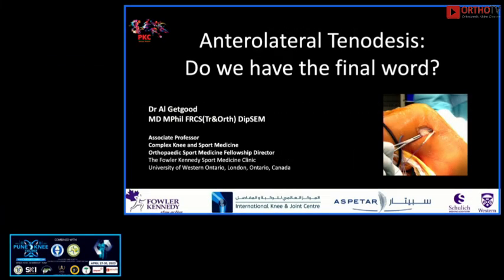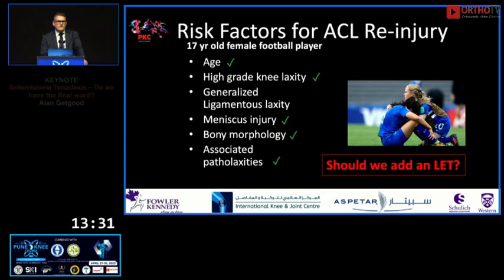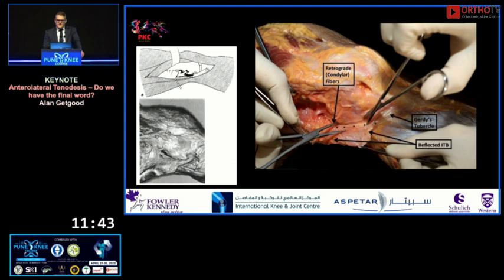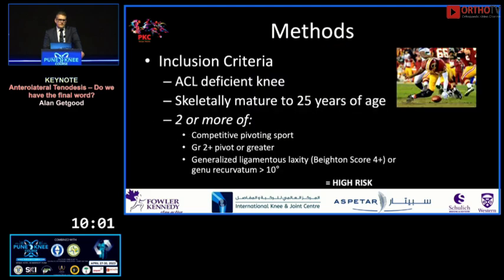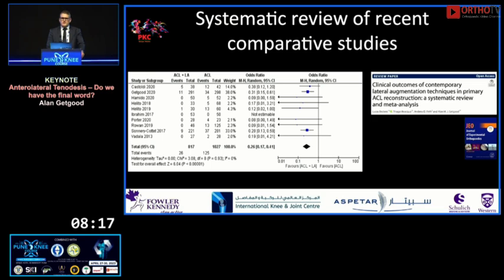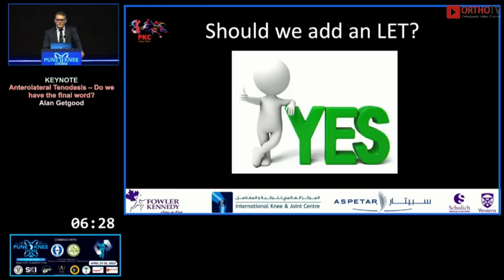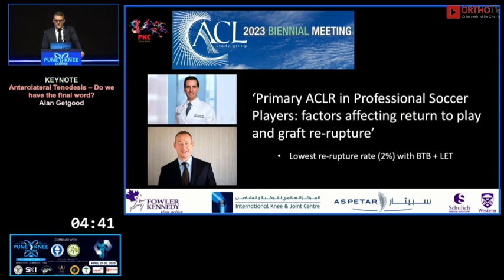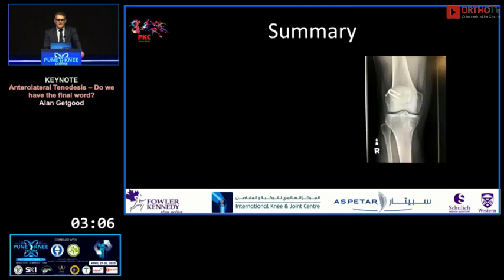Anterolateral Tenodesis Do we have the final word - DR Alan Getgood